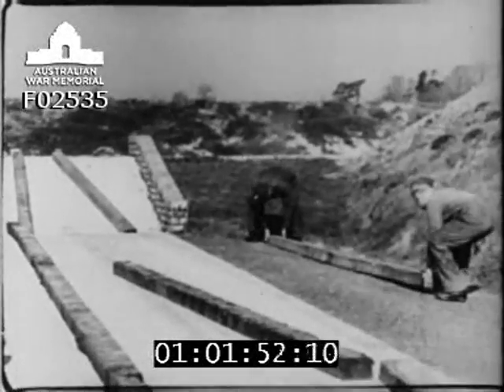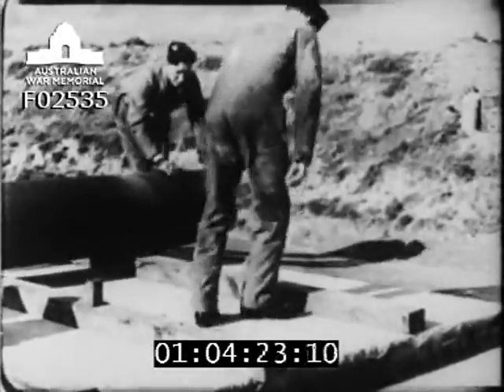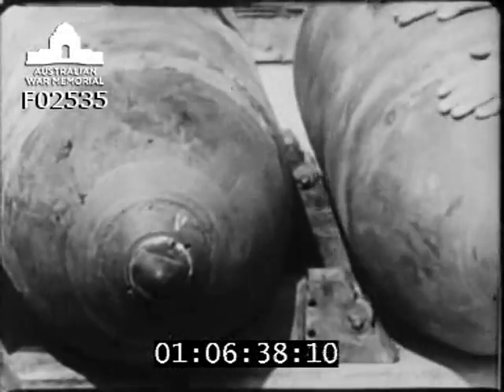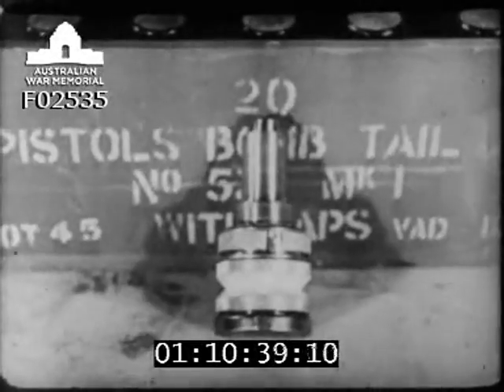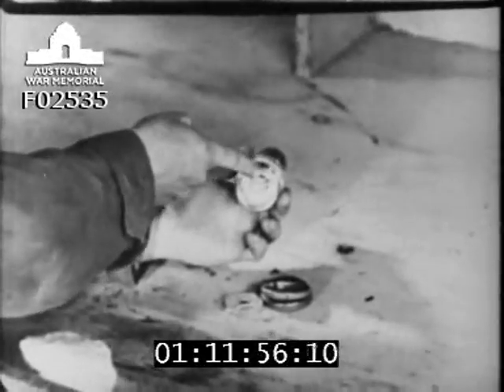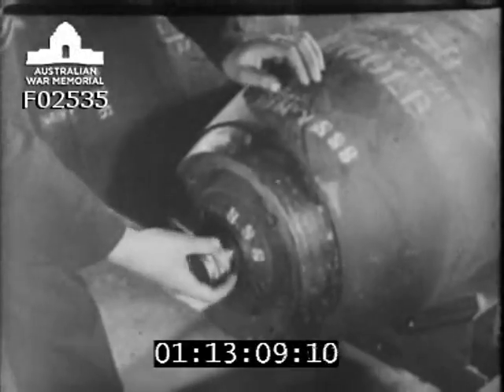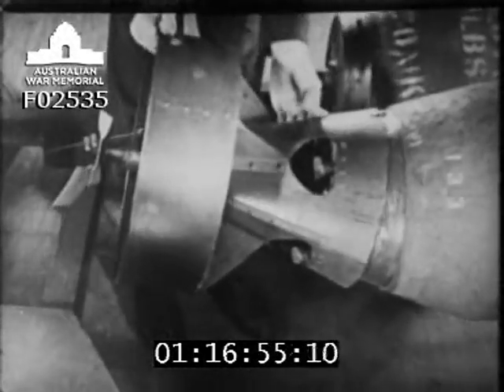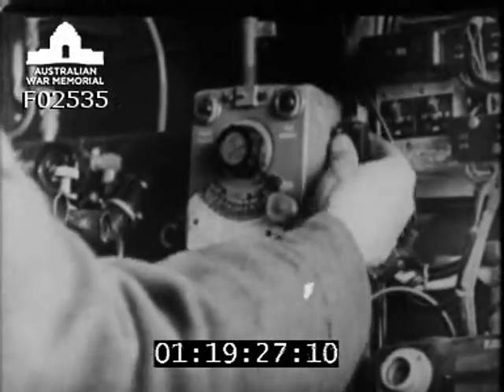Bomb handling fusing and loading parts 1-6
An RAF training film produced by Signet Pictures Corporation on bomb handling and fuzing. Deals the 1000lb, 2000lb, 12,000lb bombs and 250lb depth charges at RAF operartional units from bomb dump to the Lancaster bomber aircraft. Shows off loading and stacking of bombs at RAF operation units. 2000lb bombs unloaded from lorry. 1000lb bombs. Loading and off loading trolleys in bomb stores. Fuzing 1000lb M.C. Bomb with Long Delay Pistol. Loading 1000lb M.C. Bomb fuzed long delay to Lancaster aircraft. Assembling sections of a 12,000lb bomb. Rolling 12,000lb sectional bomb onto trolley using a tractor. Final assembly of bomb. Fuzing and off loading the 12,000lb M.C. bomb to the Lancaster special aircraft. Preparation for de-bombing. Bombs and clusters. Additional procedures for mines. Hang ups - the bomb still suspended. Hang ups - bomb store on doors. Method of removing 1000lb U.S. bomb. Target Indicating bombs preparation and fuzing. Loading 1000lb T.I. bomb to Mosquito aircraft. Preparation and fuzing mines. Fuzing 250lb depth charges with Mark XX pistols. Loading and off loaqding 250lb depth charges to a Sunderland aircraft of No.228 Squadron RAF. Preparation and inspection ot the Mark XX depth charge pistol.